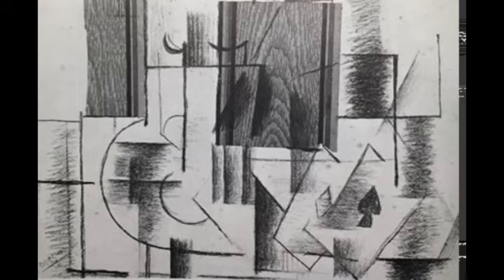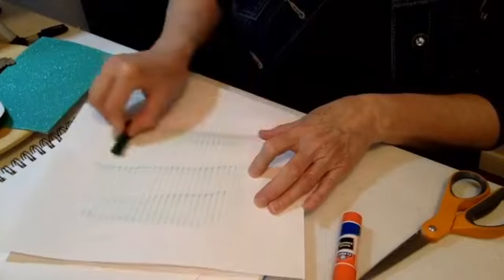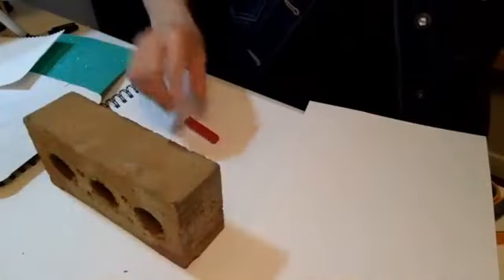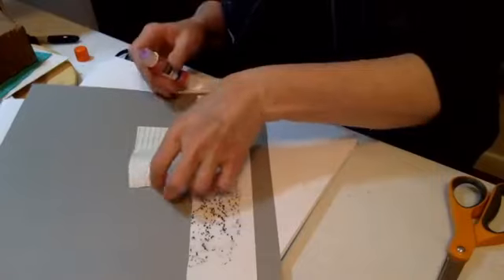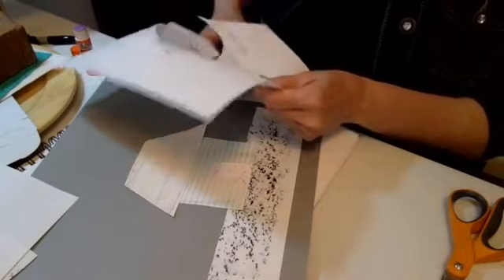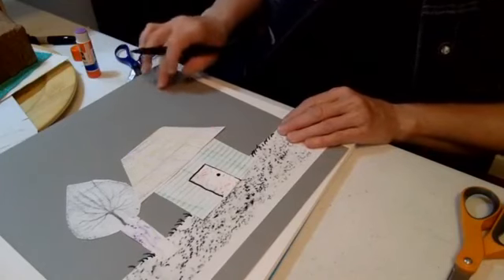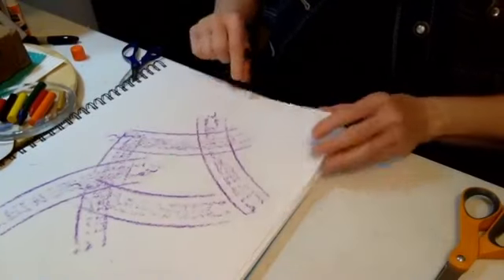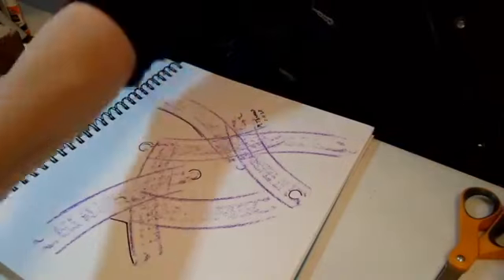Collage Art with Crayon Rubbings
POST YOUR ART HERE IF YOU WANT TO BE IN THE SLIDESHOW

This lesson originally aired on May 4th, 2020.

For the lesson you will need:

Crayons
Paper (several sheets of typing paper and a piece of heavier paper)
Scissors
Glue stick
Optional: water color marker or Sharpie